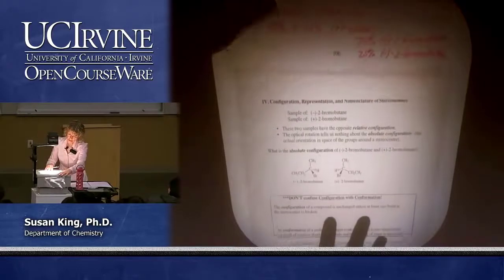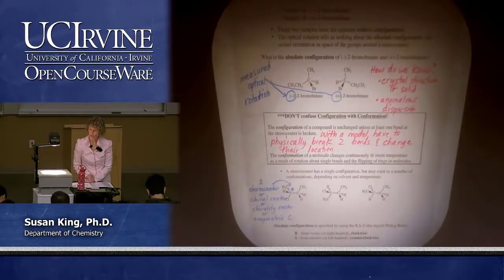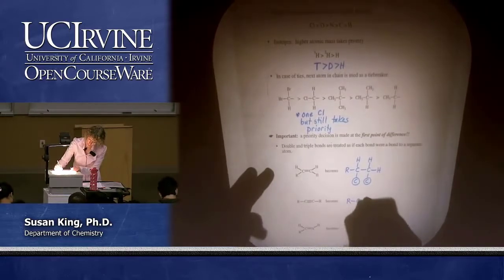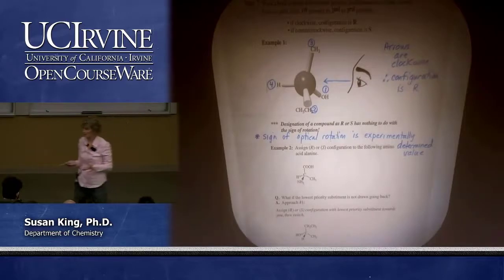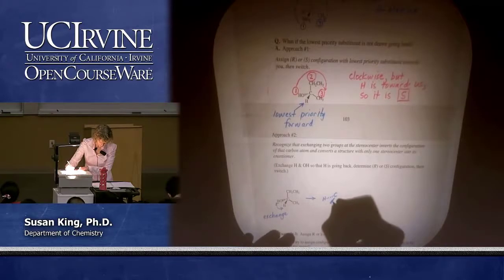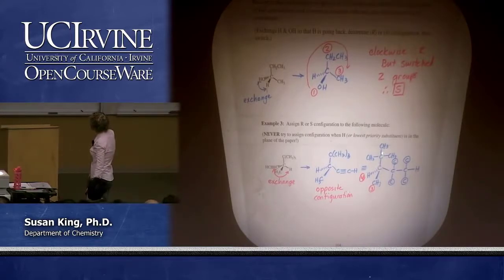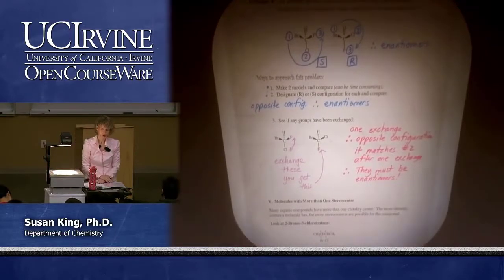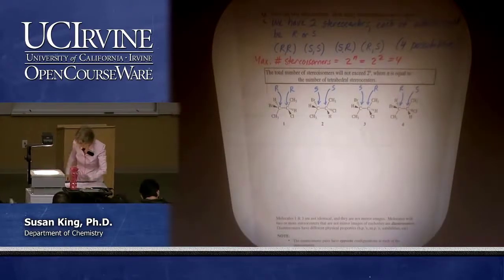Configuration, Representation and Nomenclature of Stereoisomers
This is a portion from a full lecture that can be found In this segment Dr. Susan King discusses configuration, representation and nomenclature of stereoisomers.